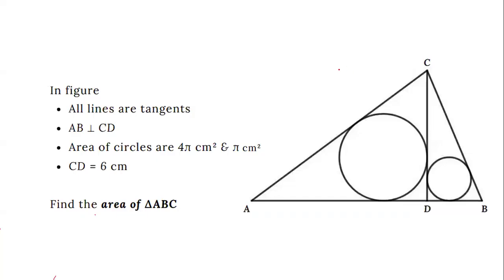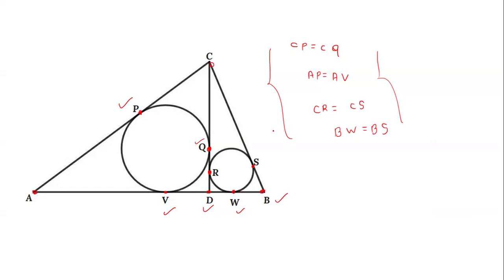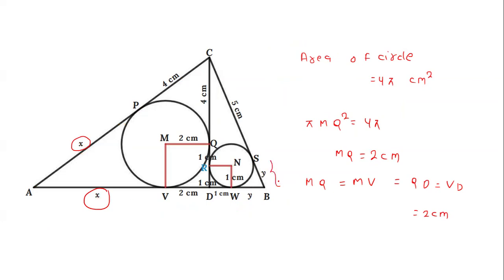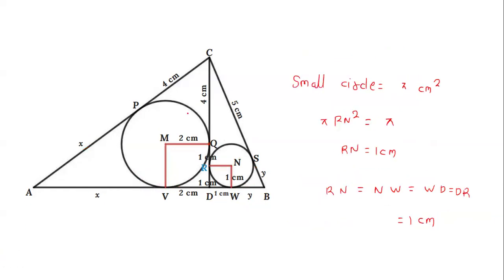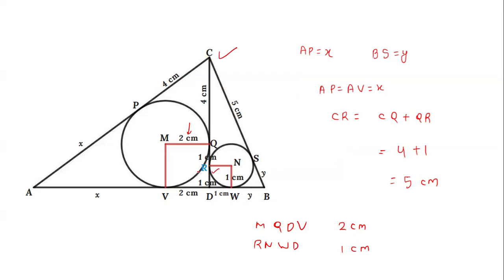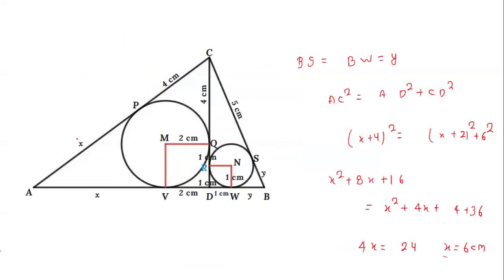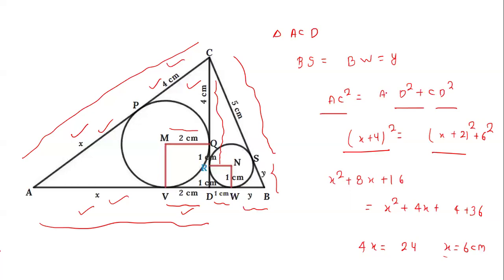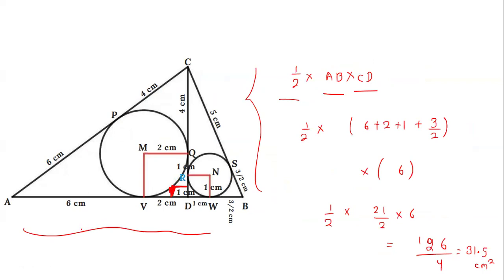Geometry Problem 28